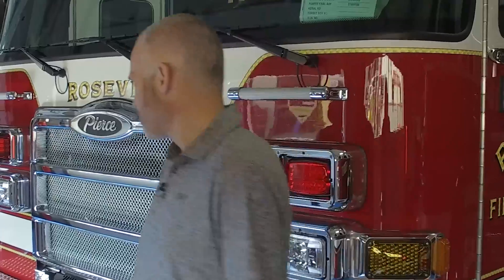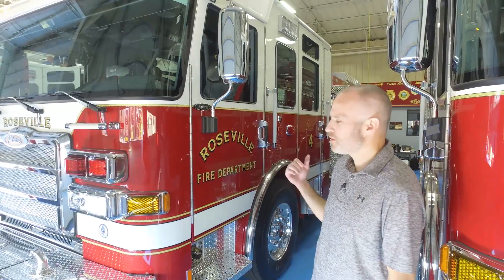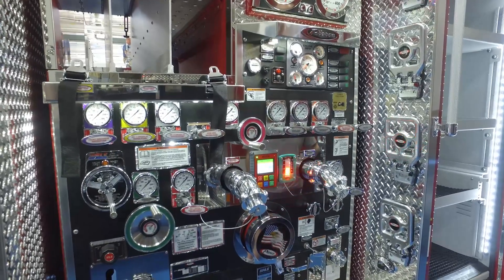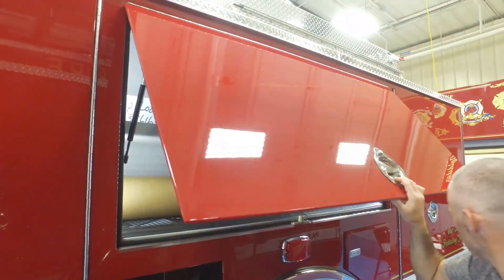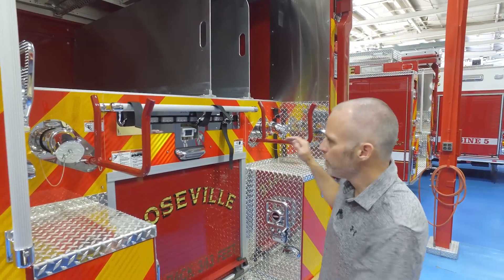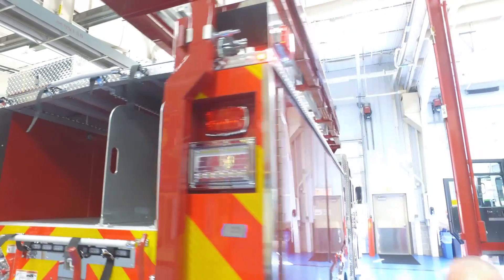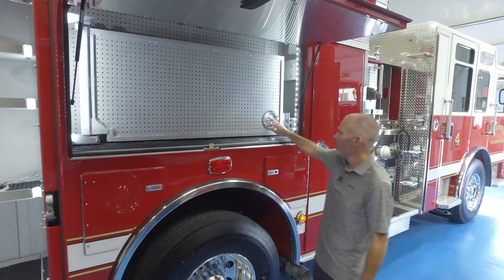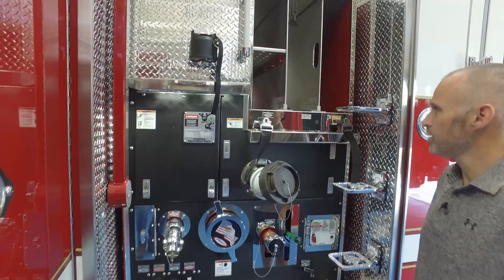Enforcer™ Pumper – Roseville, CA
Walk around this Enforcer Pumper with Brian Craighead, Fleet Manager of Roseville Fire Department. The transverse compartment in the cab is used for pike poles. The hose bed was lowered for firefighter safety and ergonomics. The engineer’s cabinet located on the driver’s side is equipped with a whiteboard designed for notes and calculations. The slide-out trays help to ease loading and unloading equipment. I-zone brackets are located on the back of the apparatus for wildland and structure fires to store used hose. The paramedics cabinet compartment is pre-wired for a narcotic safe.

Chassis: 70” Enforcer cab w/ 10” raised roof
Seating capacity: 5
Overall height: 10’
Overall length: 30’ 1.25”
GVW Rating: 42,000 lb
Front axle: Dana, D-2000F, 18,000 lb
Rear axle: Dana S26-190, 24,000 lb
Engine: Cummins X12, 455 hp, 1700 lb-ft
Safety: Side Roll and Frontal Impact Protection

BODY
Material: Aluminum
Shelving: Adjustable up to 500 lb
Doors: Lap
Pump: Hale, 1500 gpm
Tank: 500-gallons
Foam
Foam Cell: 30-gallon

Job Number: 35616
Dealership: Golden State Fire Apparatus, Inc.